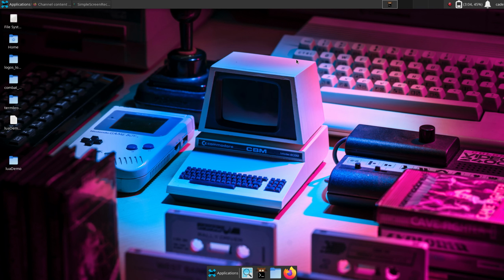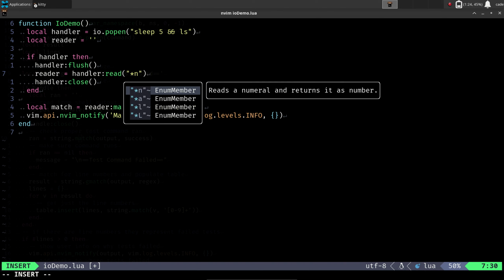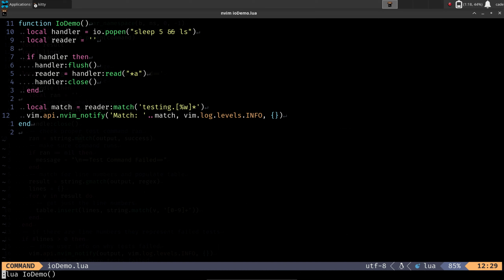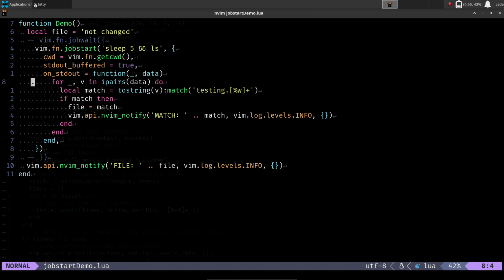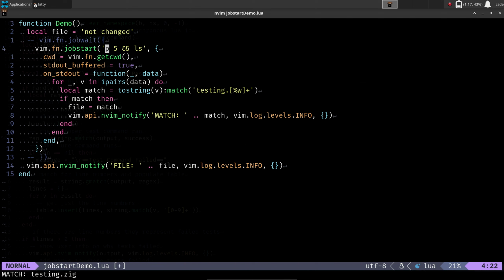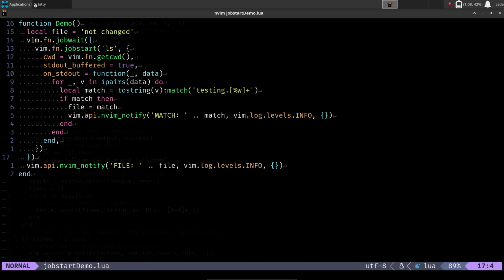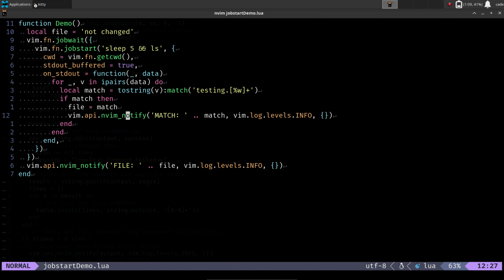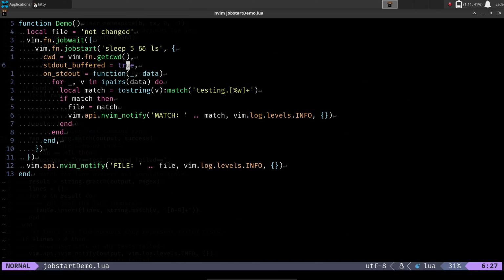Running External Commands with Lua in Neovim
Going over the pros and cons of using either the standard lua libraries or the vim apis for executing external commands. Showing a quick demo to expose some of the quarks of each approach and hopefully elucidating some of the opacity of the vim api.